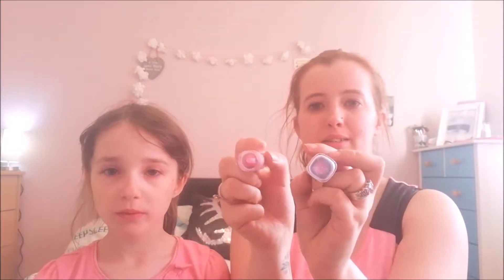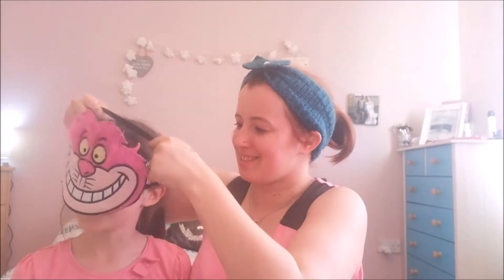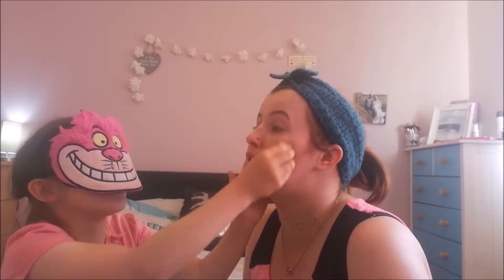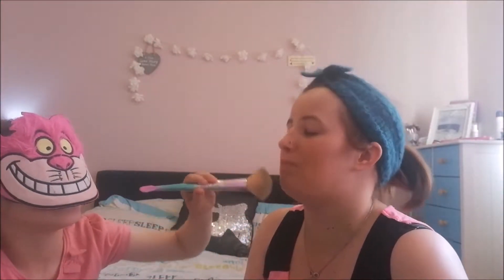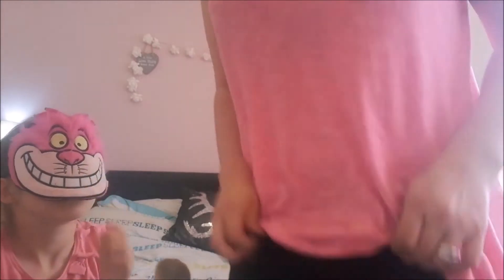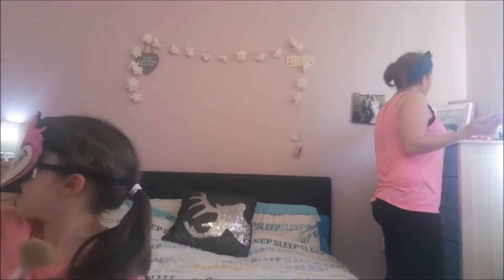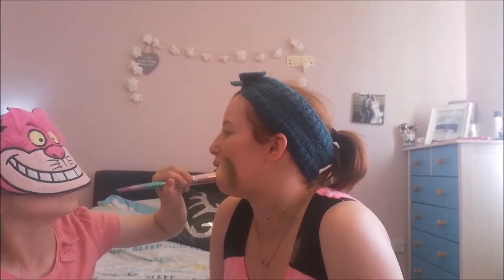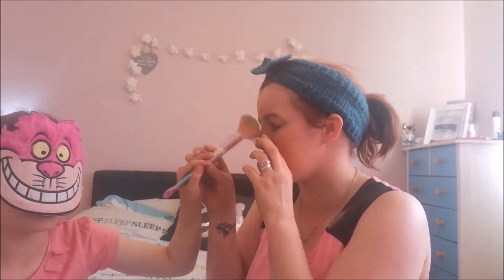Blindfold make-up challenge with 9 year old!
Hey guys this is a different video but I am doing a blindfold make-up challenge with my 9 year old step daughter. It was so fun and hilarious. Also sorry if you can hear noises in the background that is the boys and our puppy. :)